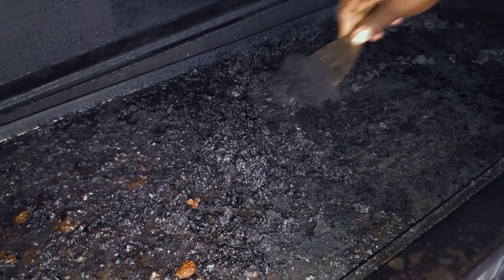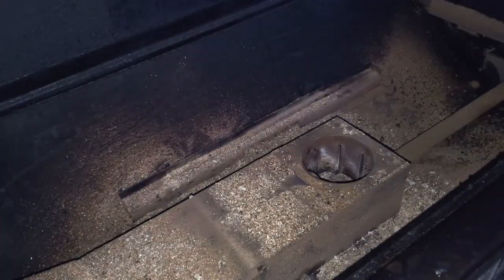Final Prep before BBQ and Boats Competition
This episode we finish sealing and cleaning the GMG JBP before the show. We hope you enjoy.